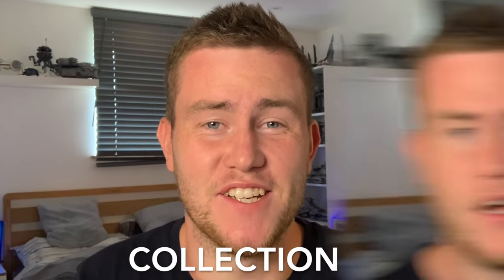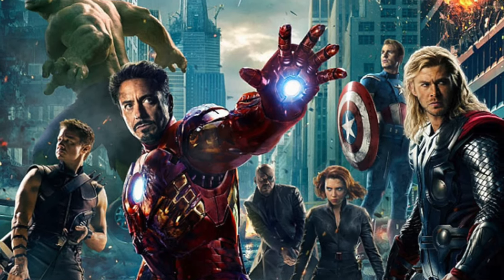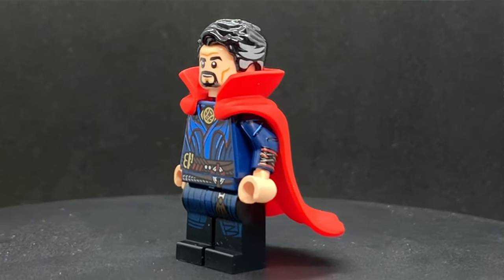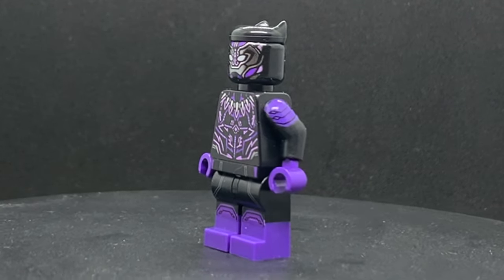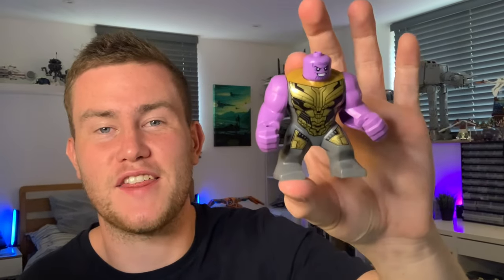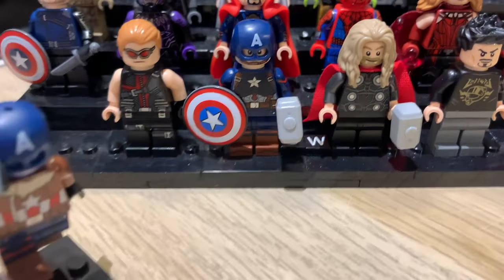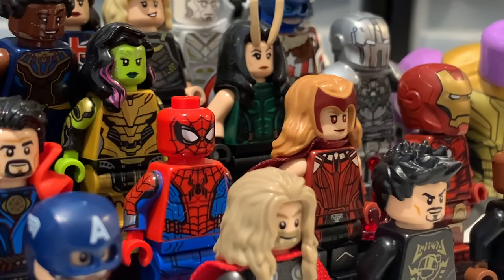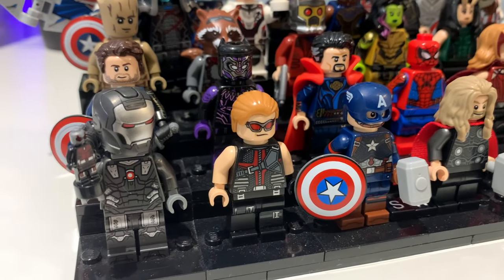Making the PERFECT LEGO Marvel Minifig Collection - Part 2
Damn I think I'm addicted.

Shoutout to my current members:
-BrickHaul
-Grinding Bricks
-Scott Davis
-151 Buck
-Mace Cameron
-Planet TEK
-Bryan.Eliab leon
-Matteo Melesi Martin
-Sol piek
-Director KW
-Beanie_Boy_Bricks
-EJSparrow12